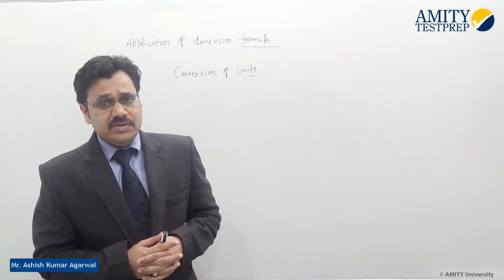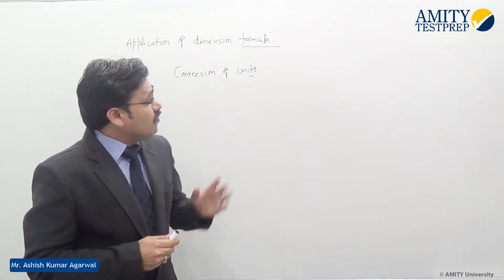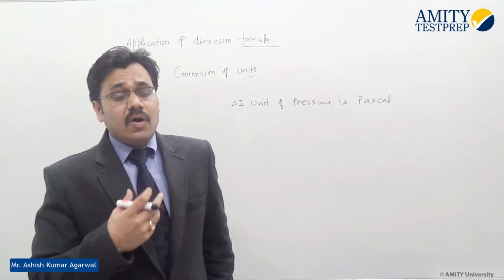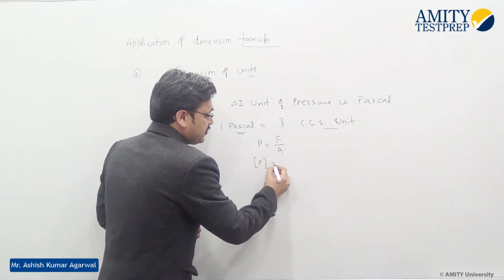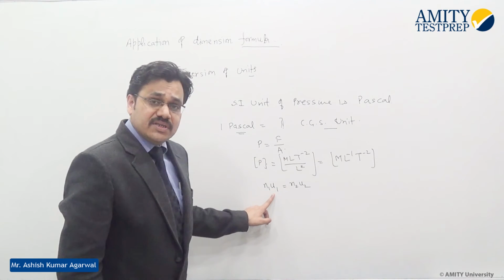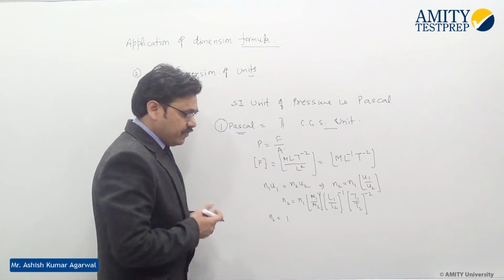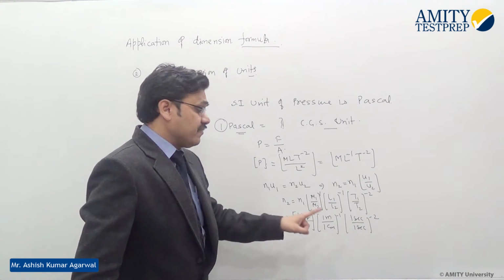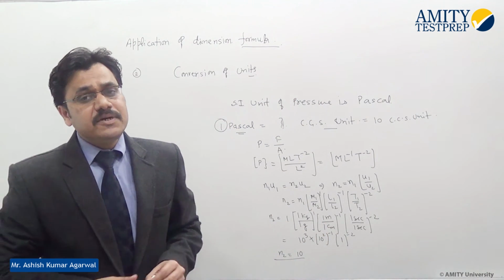Conversion of Units